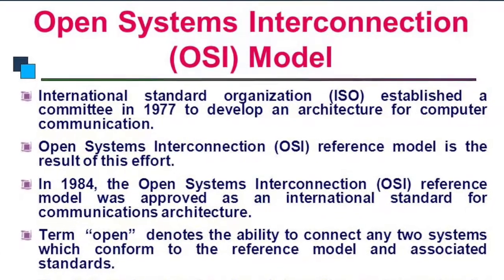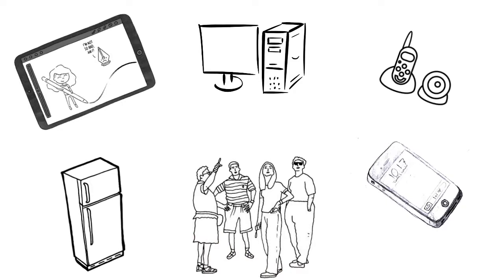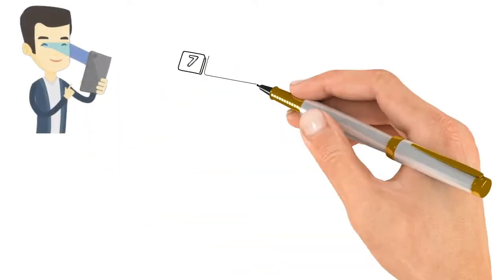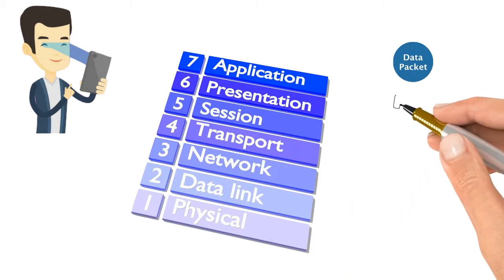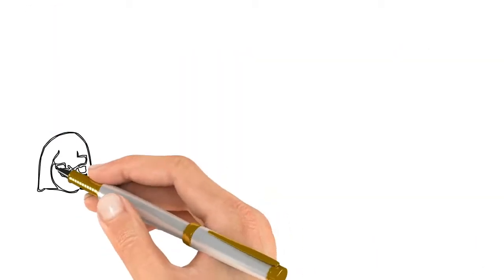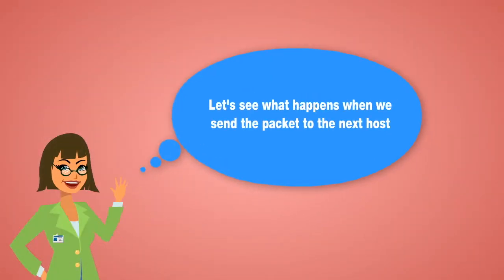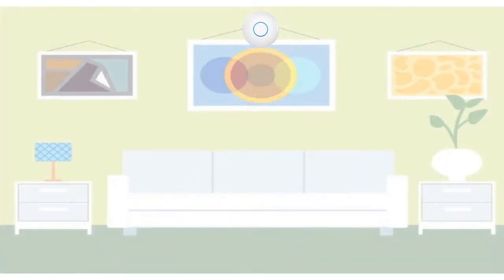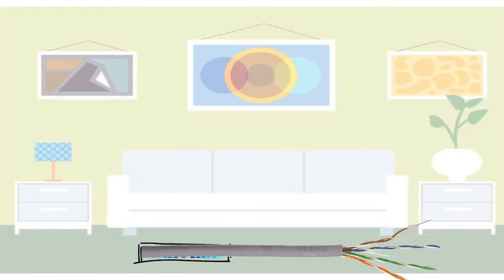OSI Demo Video Short